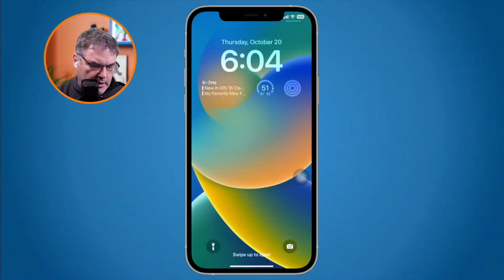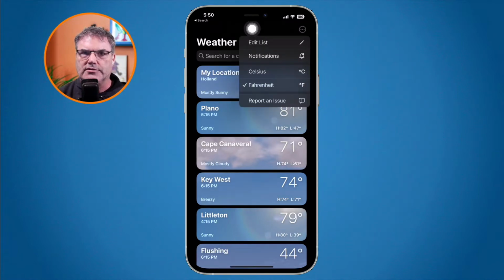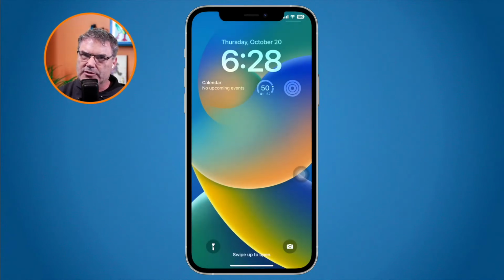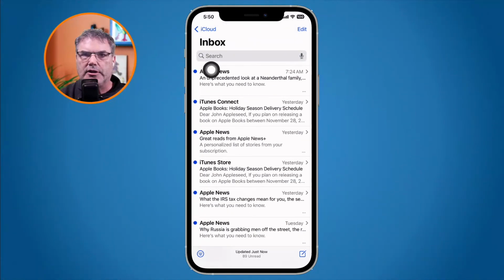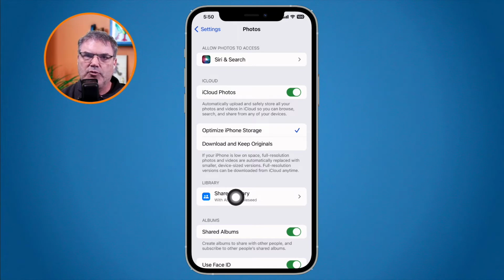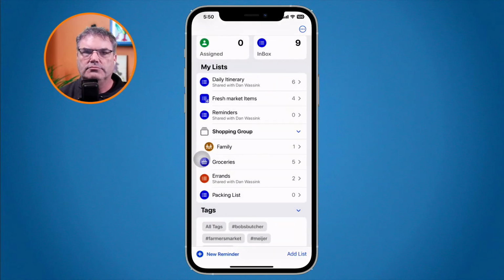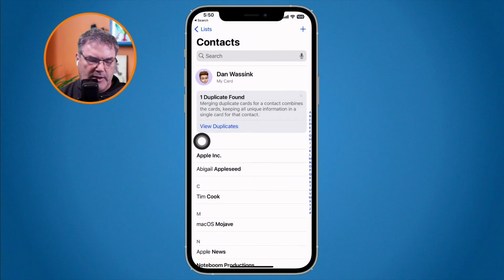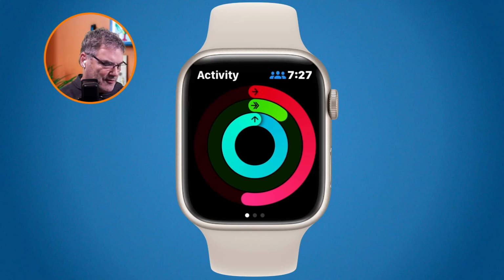My 15+ Favorite New Features in iOS 16 on the iPhone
Now that it has been a couple months since Apple introduced iOS 16, I thought it'd be great to revisit this update and show you some of my favorite features, as well as features I think you may find helpful. Apple added well over 100 features, but which ones are the best ones? Which one will enhance your experience with the iPhone? Which features will help you be more productive? That's what I look at in this class.

Some of what I cover include:

- Safety Check to go over your Privacy Settings
- Severe Weather Notifications for Selected Cities
- Improved Focus Mode Options
- Filtering Mail and Calendars with Focus
- Lock Screens based on Focus Mode
- Access Apps directly from the Lock Screen
- Multi-Stop Routing in Maps with Predicted Travel time based on Traffic
- Schedule and Snooze (Remind Me) Emails in the Mail App
- Edit Texts in the Messages App
- Duplicate Search and Shared Library in Photos
- Create Reminder List Templates
- Smarter Dictation on the iPhone
- Detect Duplicates and Create and edit Contacts Groups or Lists
- Haptic Tap Feedback when Typing
- Apple Watch Mirroring on the iPhone